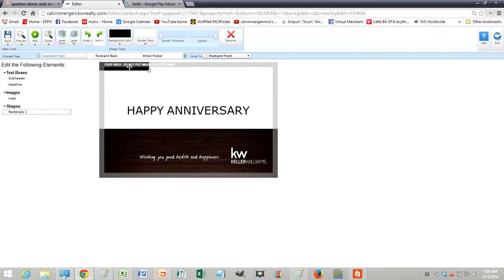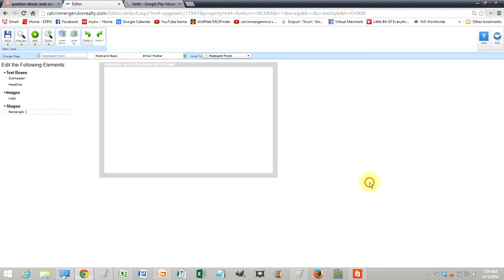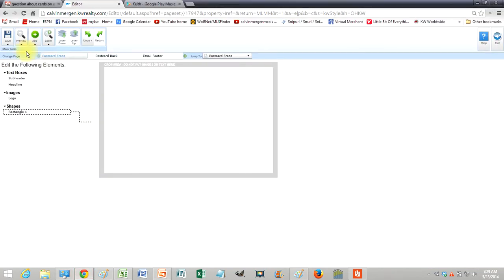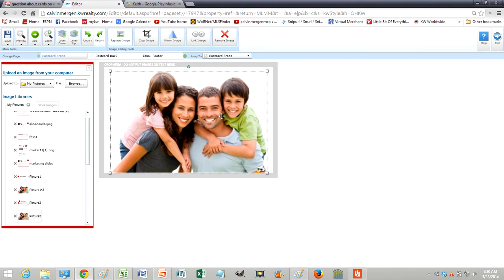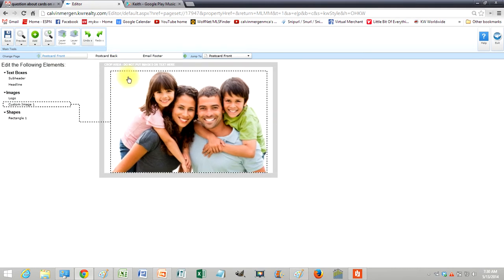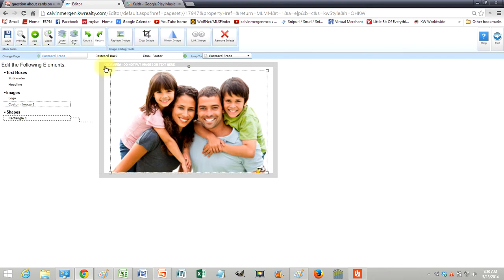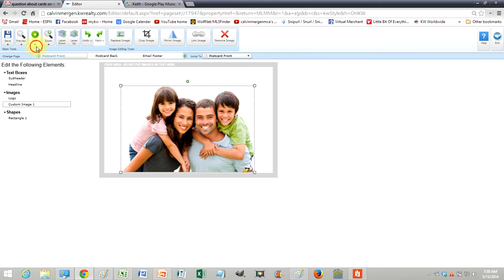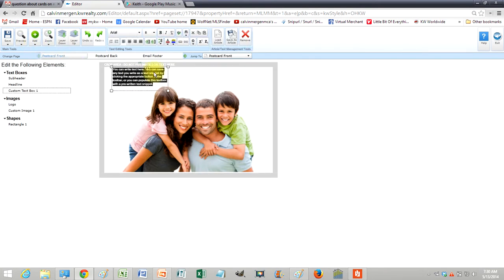Creating Full Custom Marketing Pieces without Pro